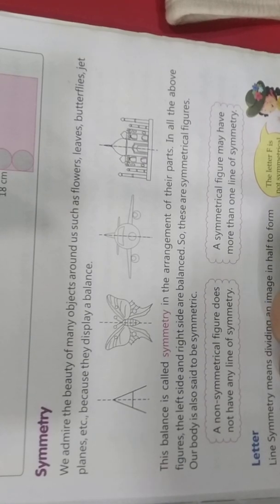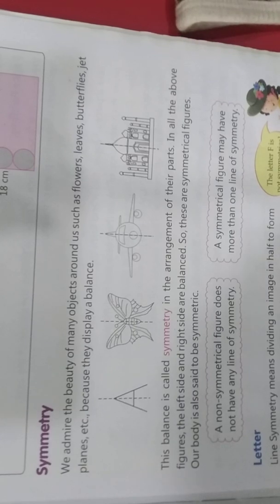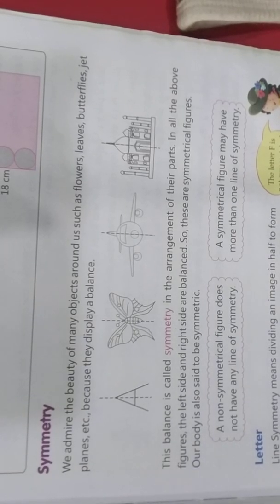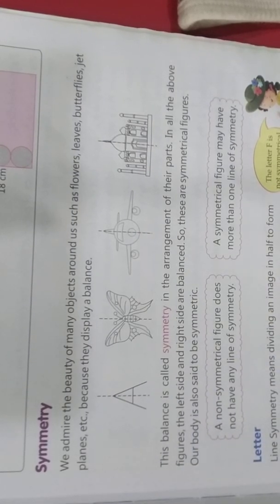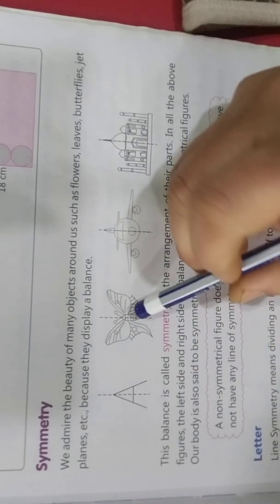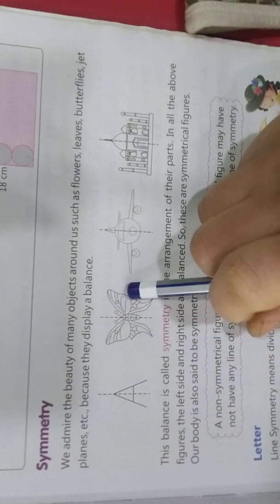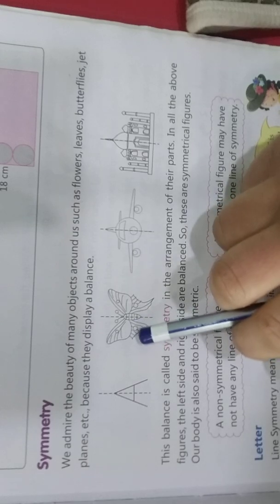Topic of Symmetry